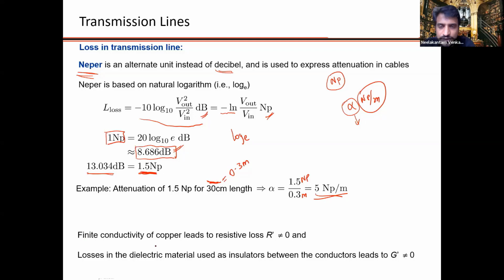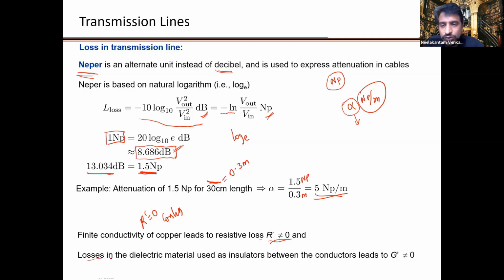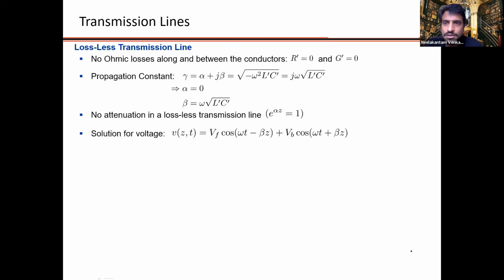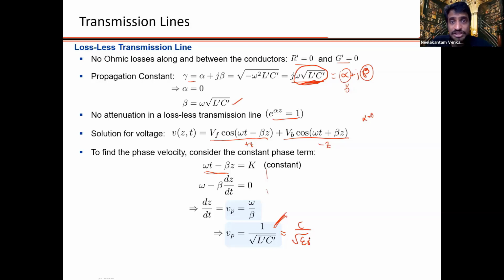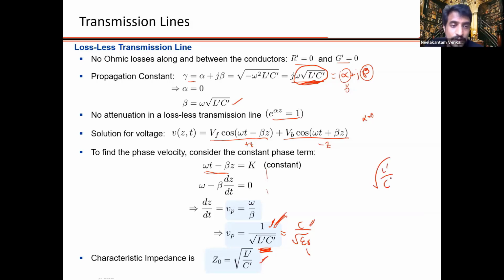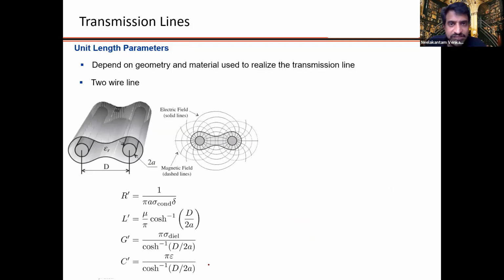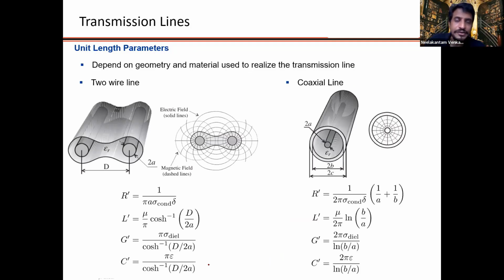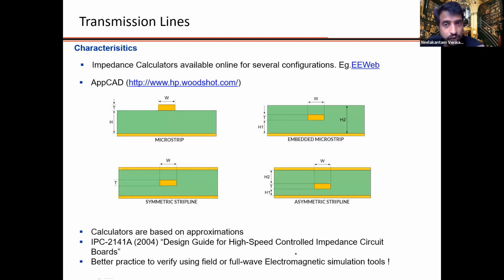RFfun: Lossless transmission line